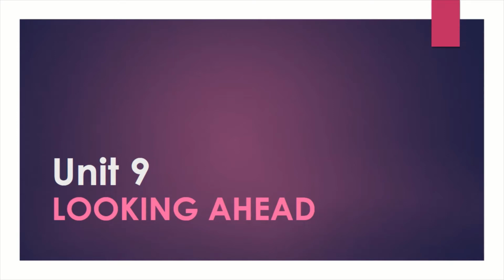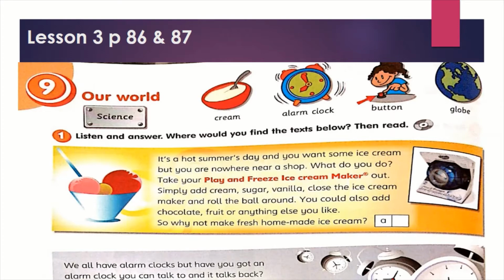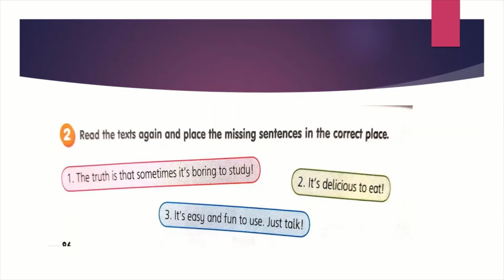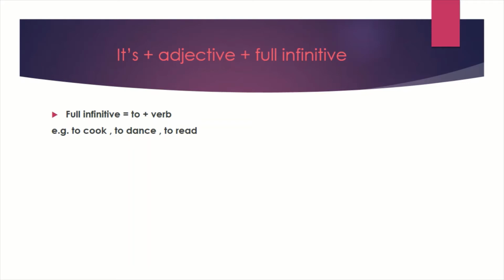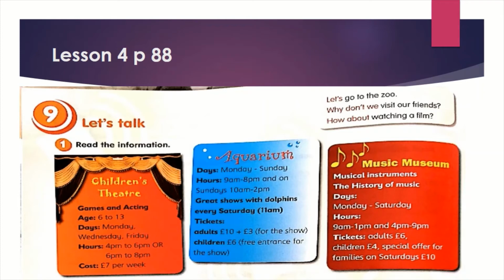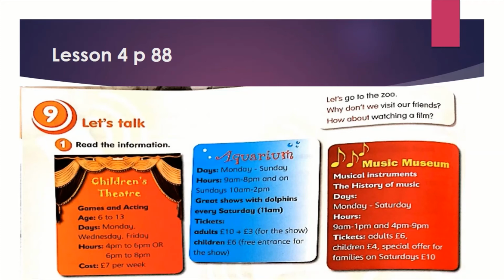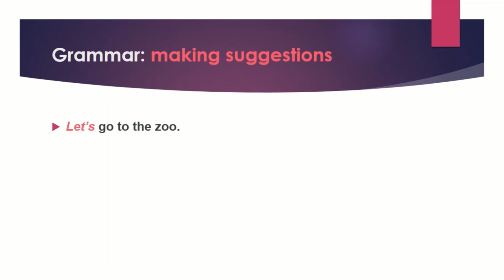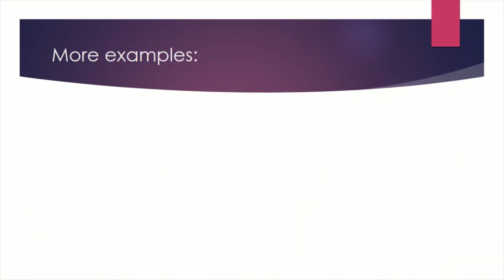Tr Amani grade 5 unit 9 lesson 3 and 4